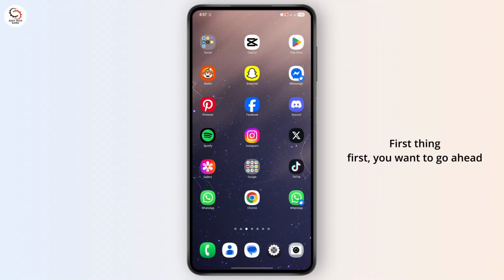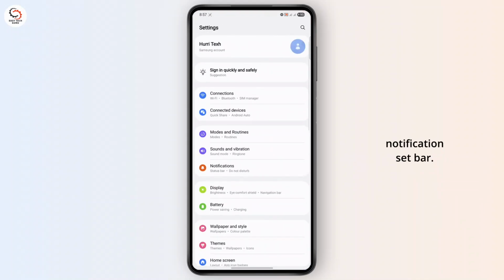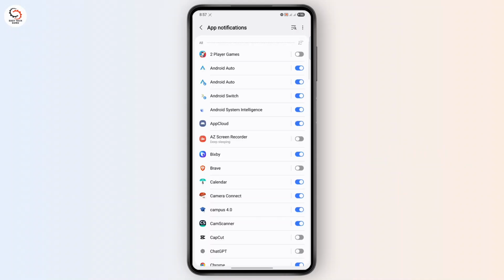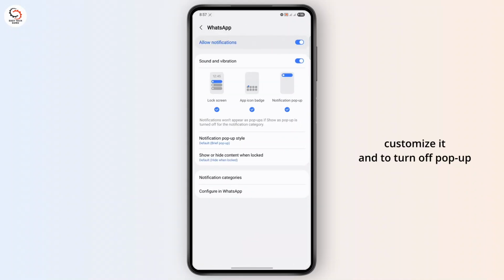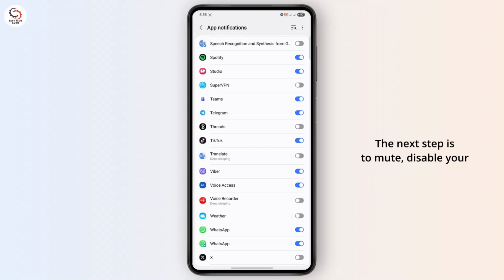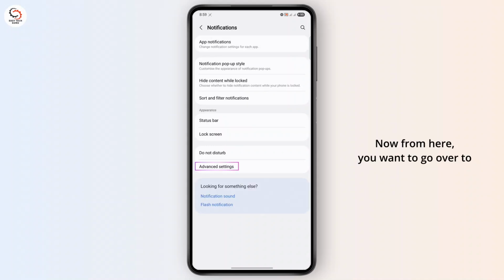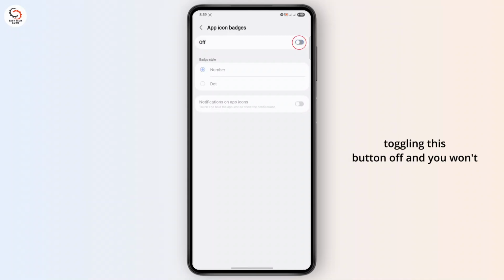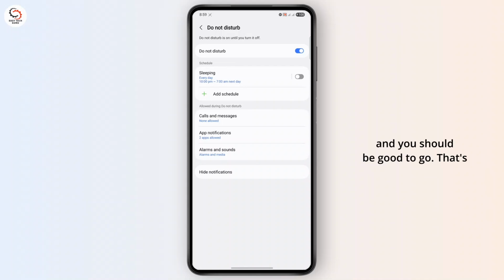How To Turn Off Unwanted Notifications on Android?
Are you tired of constant unwanted notifications on your Android phone? This video will guide you through the steps on how to turn off unwanted notifications on Android quickly and easily. Whether you're asking, “How do I stop unwanted notifications on Android?” or want better control over app alerts, this tutorial has you covered. Learn how to manage notification settings, disable annoying alerts, and keep your phone distraction-free. Watch now to see how you can turn off unwanted notifications on Android today!

Timestamps:
00:00 How To Turn Off Unwanted Notifications on Android
00:06 How Do I Stop Unwanted Notifications on Android?